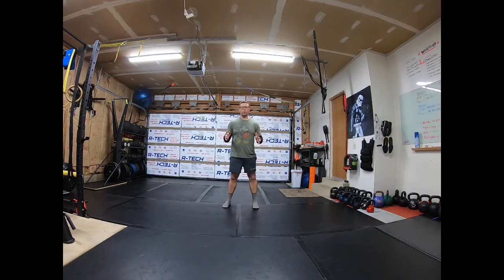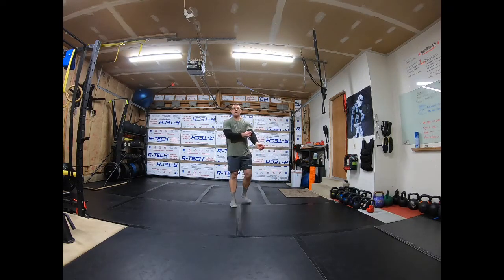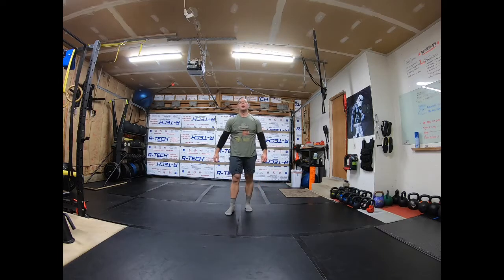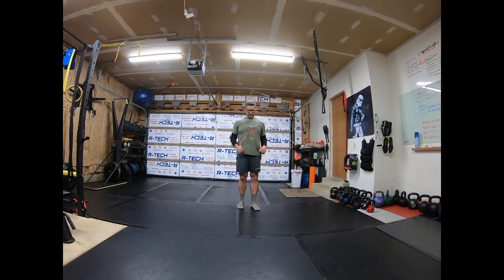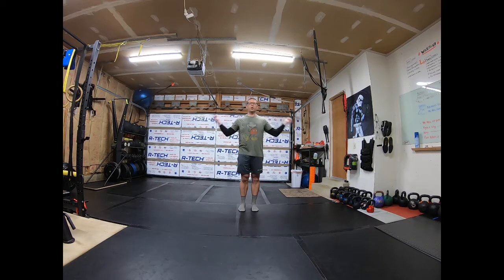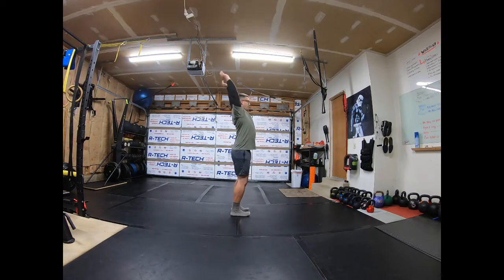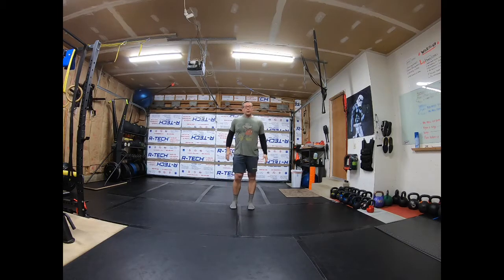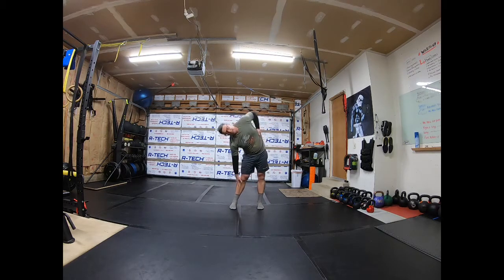General warm up